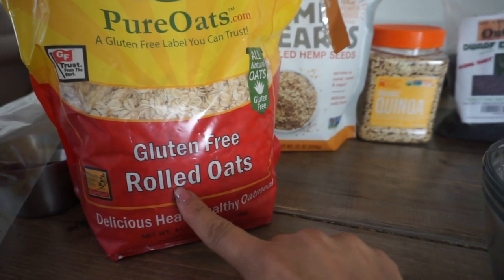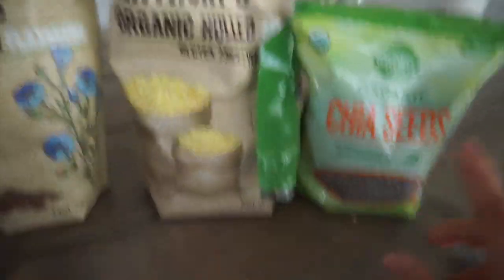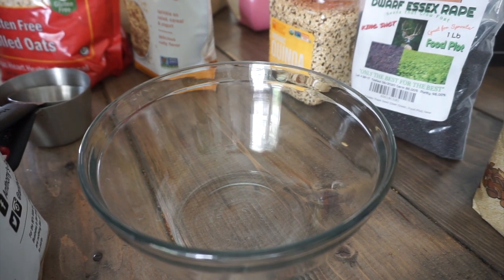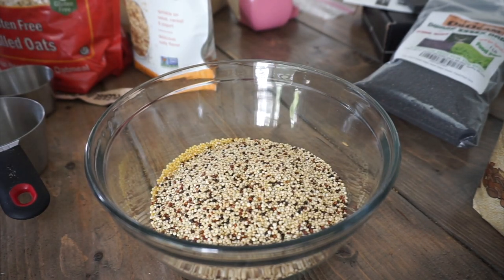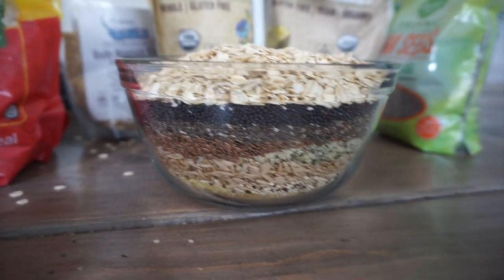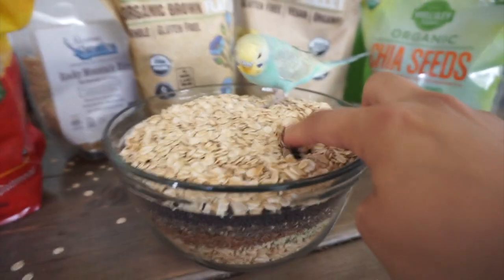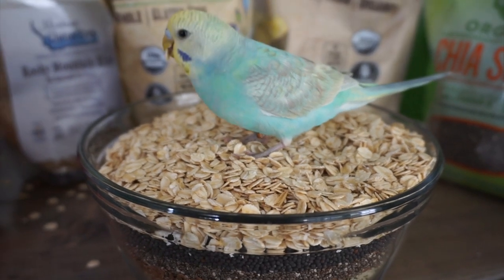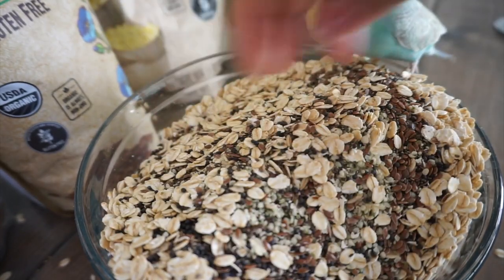Best seed mix for budgie ..MAKE YOUR OWN!!!!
Here is how I make my own seed mix for davy! I will be doing a full diet video soon! Good luck

PRODUCTS MENTIONED
Organic Quinoa ½ lb
Rape Seed. ½ C
Millet. 1/2lb
Oat Groats 1 C
Hemp Seed 1 C
Whole Brown Flax Seed ½ C
Chia Seed 1 c
Rolled Oats 1 C

BIRD PERCHES CAN GET HERE
-MY ETSY SHOP Roselyns Market

My videos & channel is a fun uplifting place. Its all about how I DO THINGS, HOW I TAKE CARE OF MY PETS. I am a PET OWNER I am not a zoo keeper, vet, or animal expert! I want to share my pet journey with you as a regular pet owner like you!I am just sharing my experiences with my animals and the things I have learned over the years.
I want YOU to feel comfortable sharing your thoughts and feelings with me. Mean , rude & inappropriate comments are not welcome. If you can't play nice then you will be blocked!:D Just have a good time, smile and encourage each other!  DO YOUR OWN RESEARCH :)